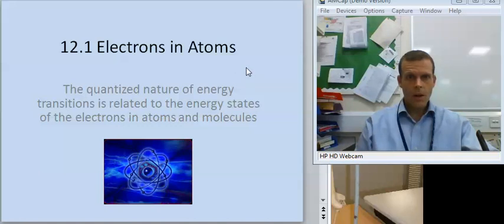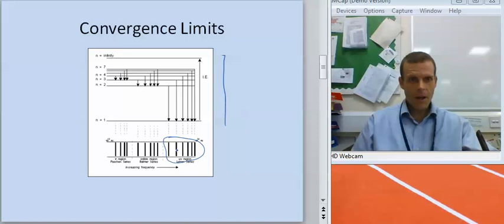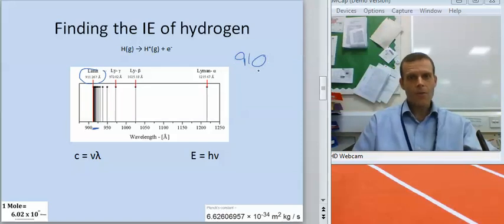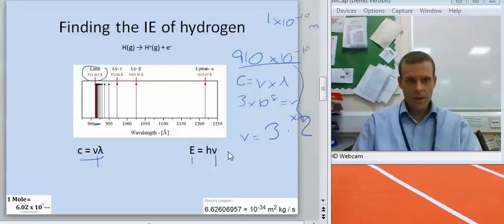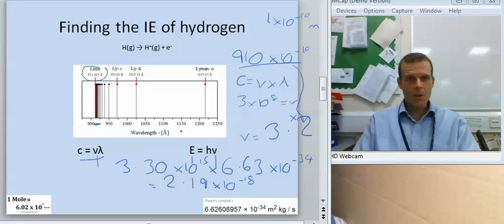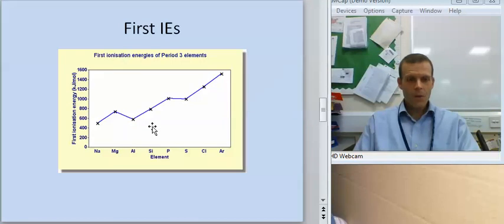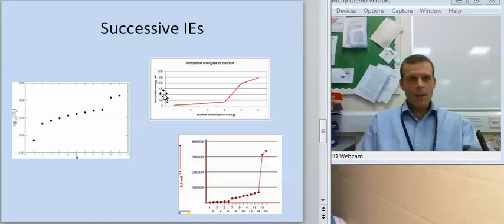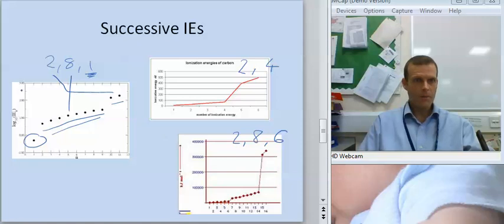12.1 Electrons in Atoms